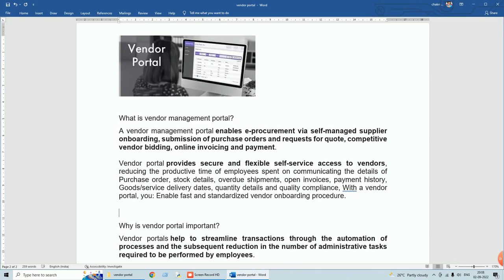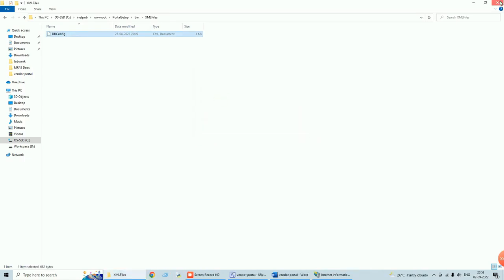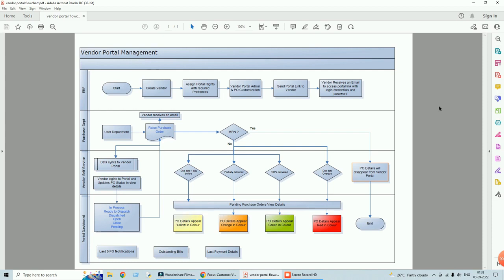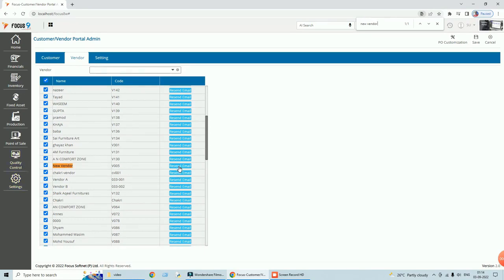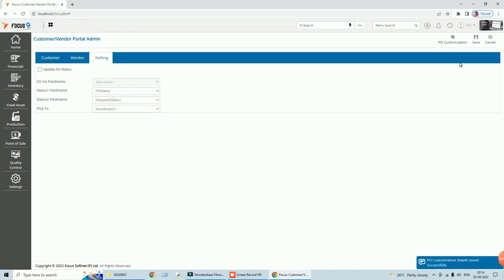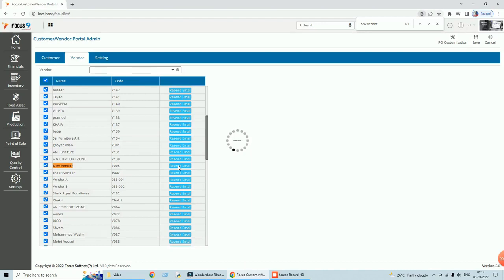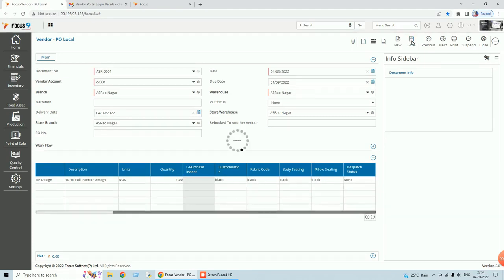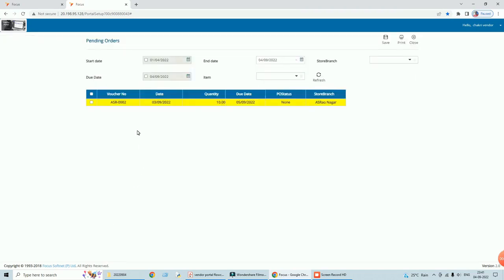Vendor Portal Management in Focus9 ERP Part 14